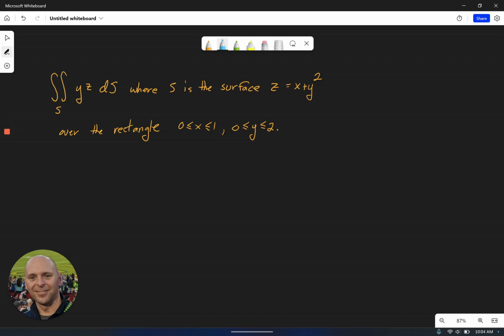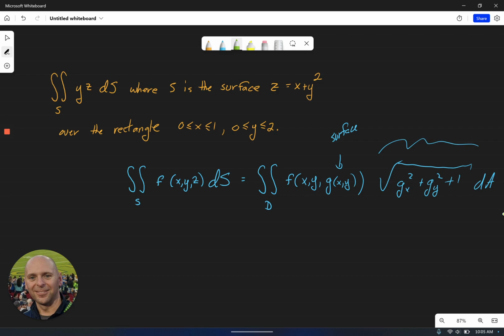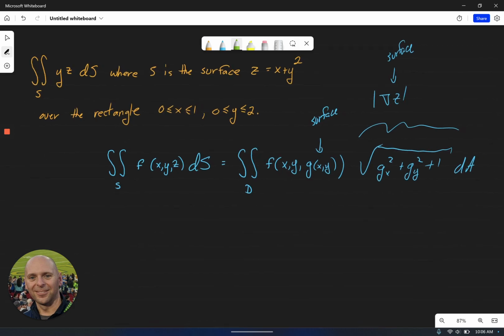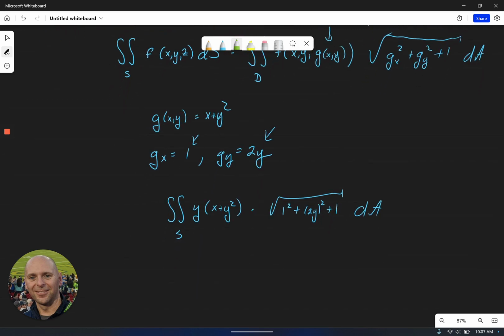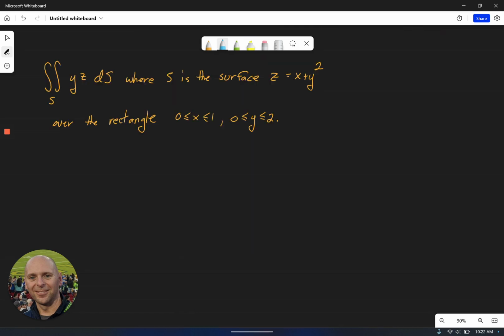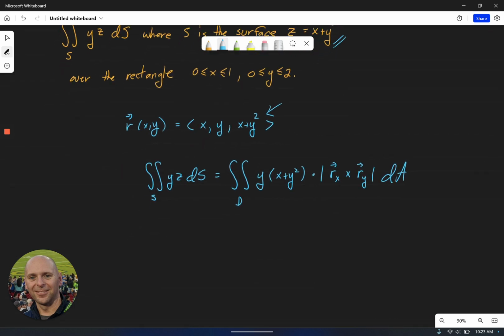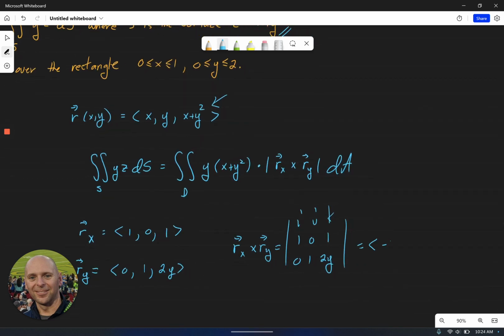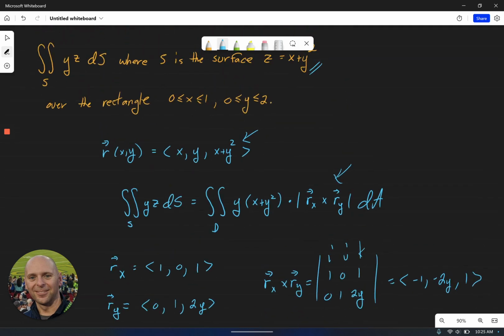Surface Integral of a Non-Parametric Surface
Solving a general surface integral where the surface is not parametrically defined.  I do this one two different ways, once directly and another where I do parametrize the surface.